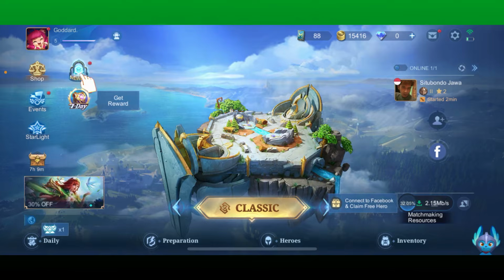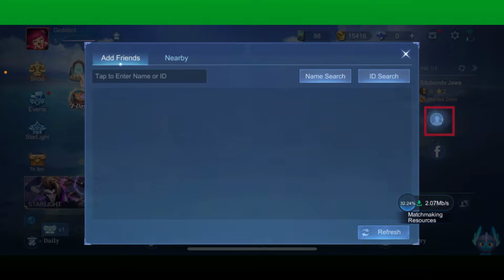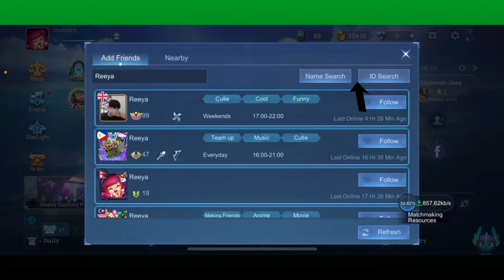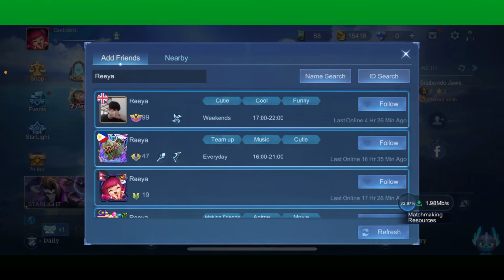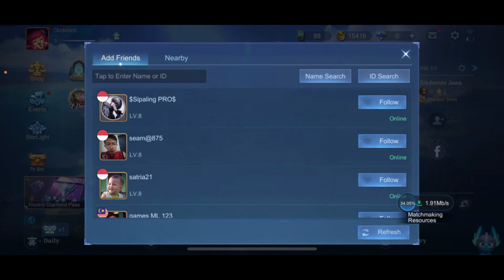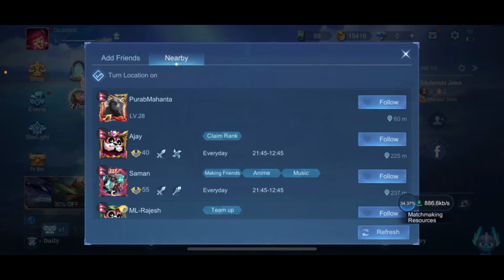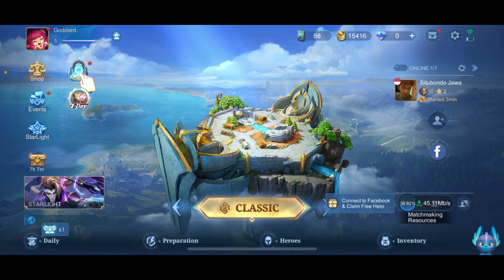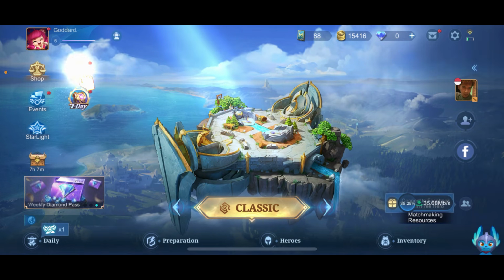How to Add Friends on Mobile Legends Game 2023?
In this video, you'll learn how to add friends on Mobile Legends: Bang Bang (MLBB) in just a few simple steps. Whether you want to team up with your friends or meet new players, this tutorial will show you how to add friends on MLBB.